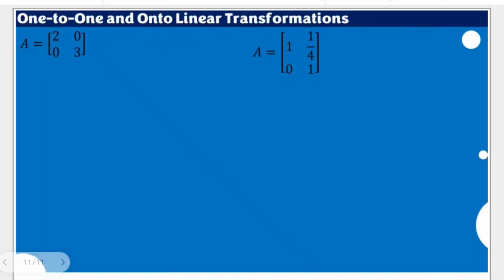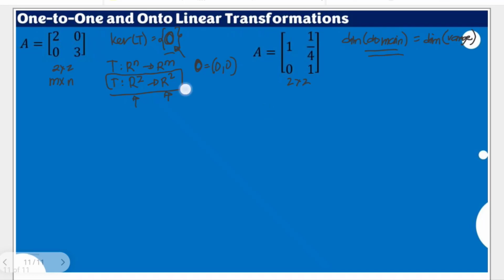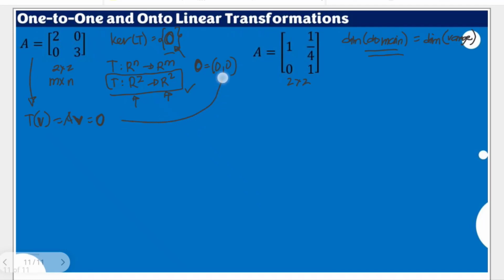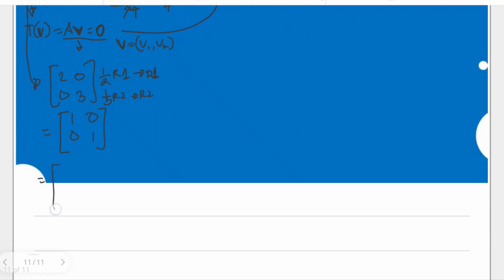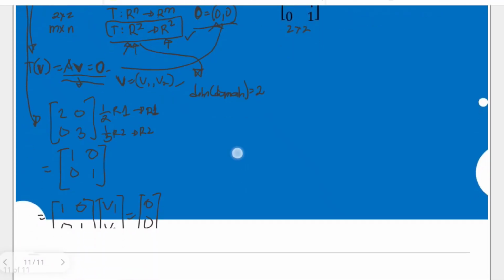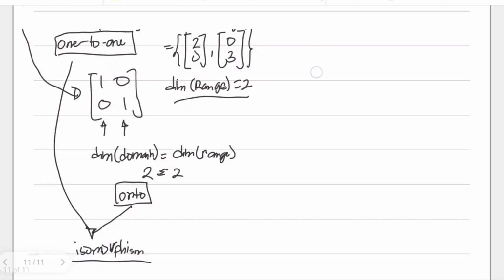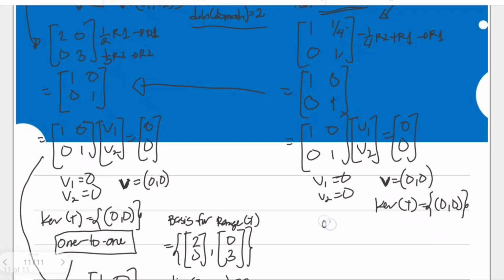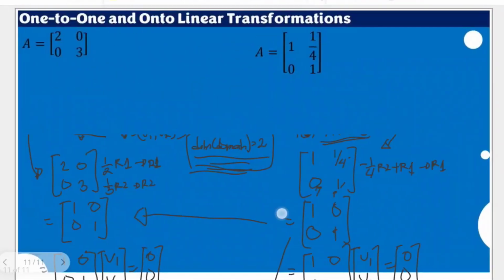One-to-One and Onto Linear Transformations_2 || Advanced Linear Algebra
This video briefly discusses the process of determining the isomorphism of a linear transformation by classifying a one-to-one and onto linear transformations.